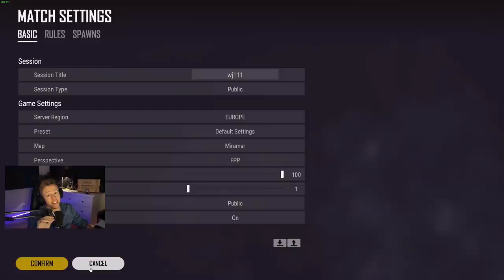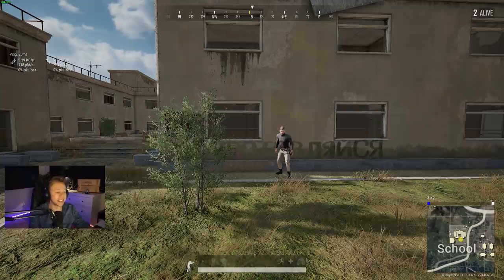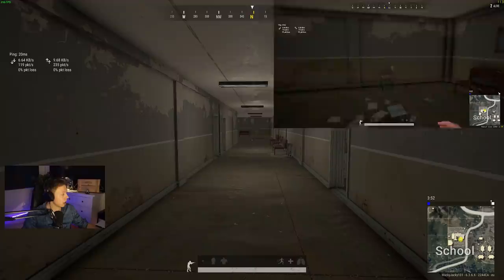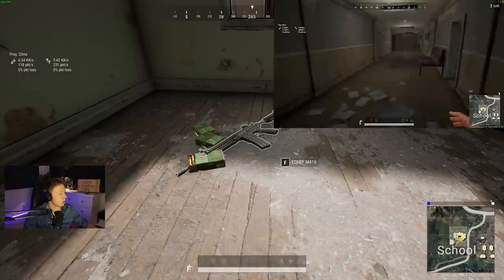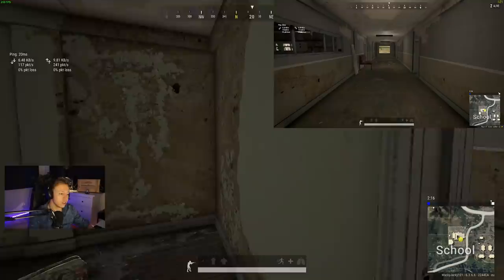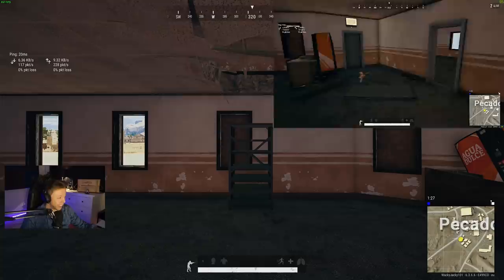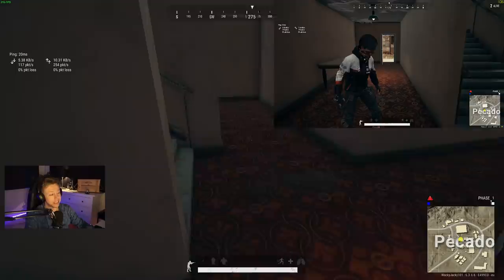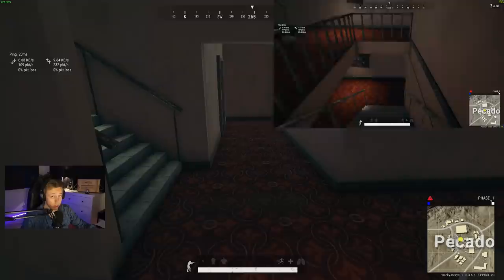BROKEN FOOTSTEPS (again) - Erangel school, Line of sight, Miramar carpets = silent steps! - PUBG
Hopefully this is the last video I have to make about this! It's getting old...